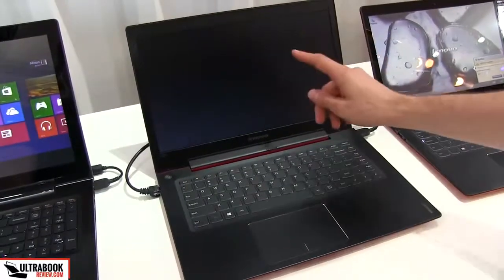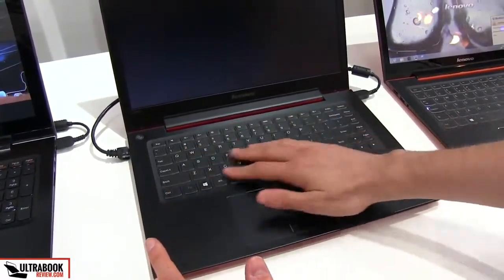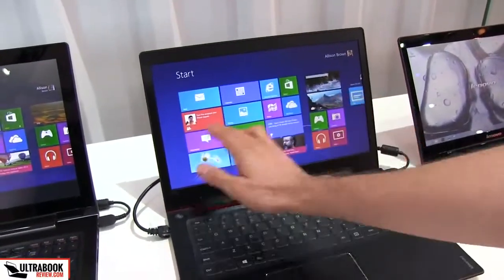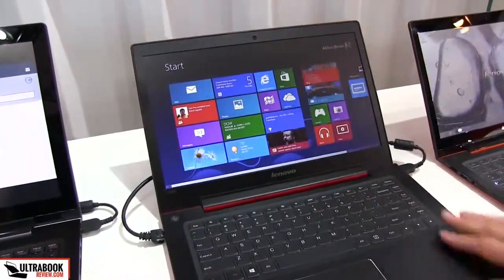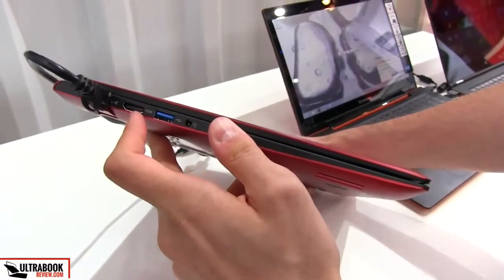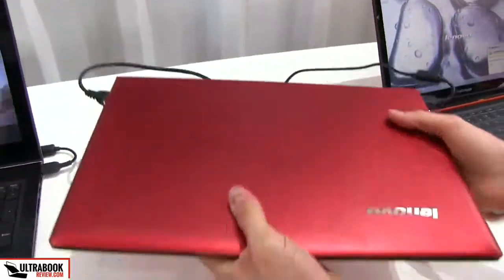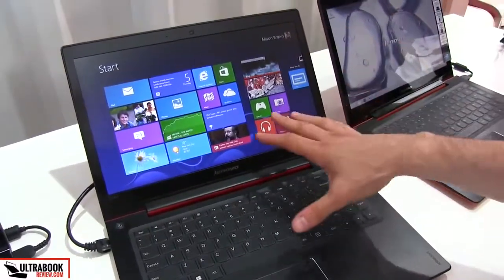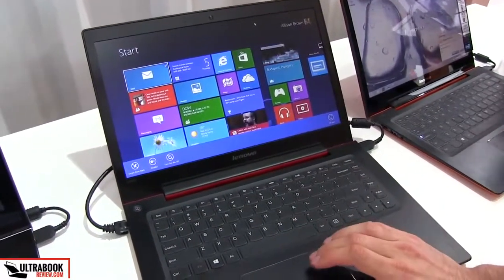Lenovo Ideapad U430 / U430P with a matte screen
We're taking a quick look at the Lenovo Ideapad U430p, a 14 inch ultrabooks with Intel haswell hardware, nice looks and agreat chiclet keyboard.

We have the matte screen version here, that's going to be more affordable than the touchscreen option. still, that non-glare 14 inch Full HD panel is great and the IdeaPad u430p is one of the few modern ultrabooks to pack such a non-glare display.